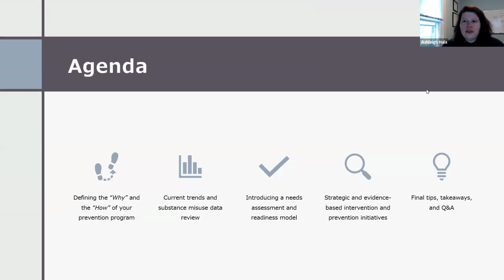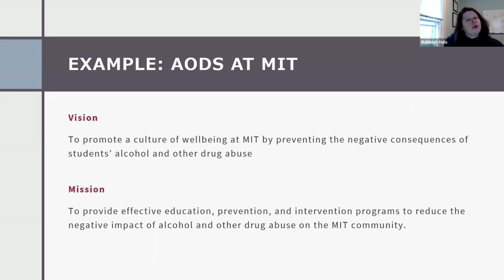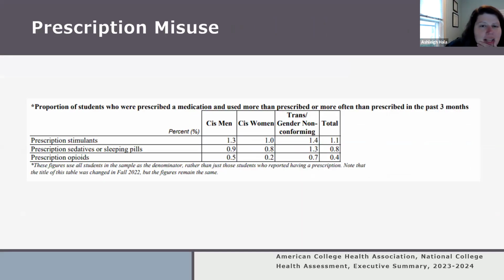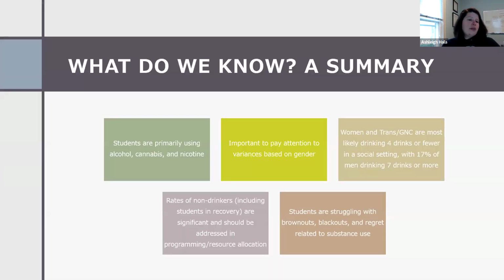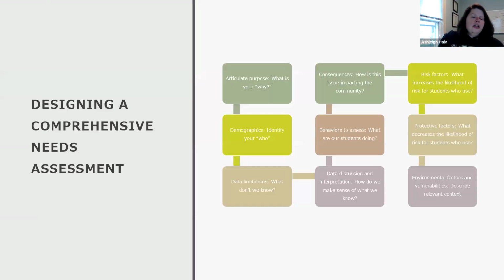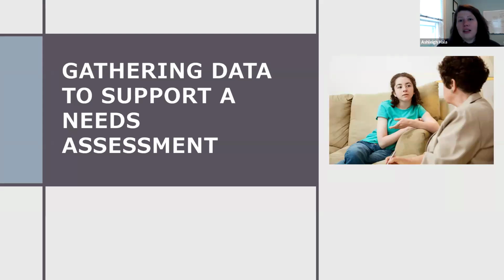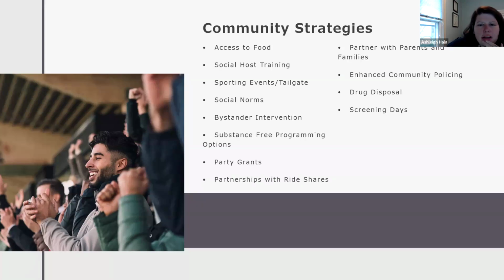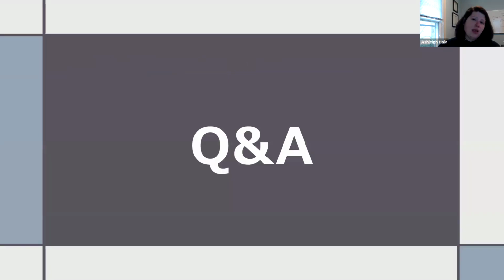Evidence Based Prevention: The Whys and Hows of our Work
Presenter: Ashleigh Hala
Join us as our presenter, Ashleigh Hala, speaks on why defining the mission and goals of the work should drive our methods with substance use prevention. Throughout the webinar, we discuss why evidence-based methods are best and how to lay the foundation for successful prevention work on your campus.